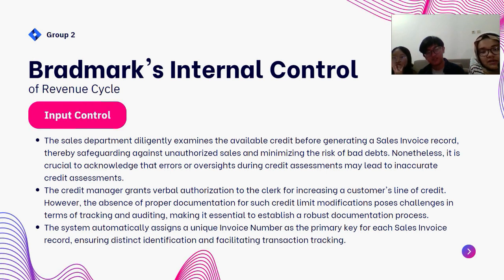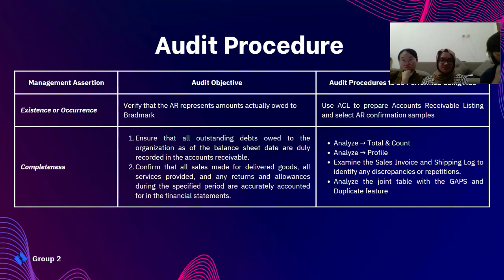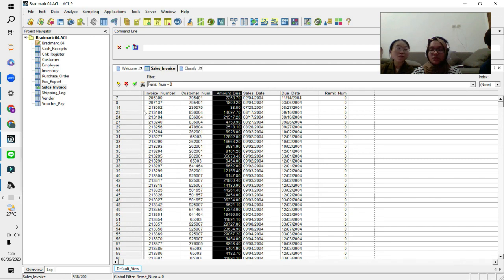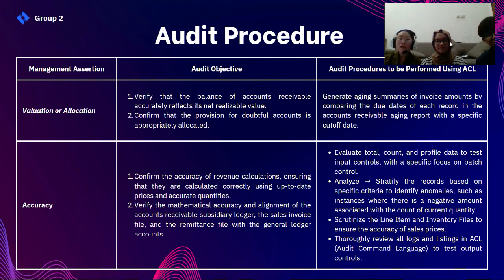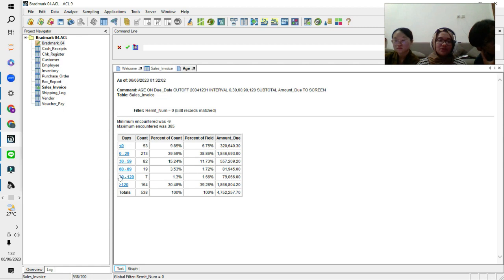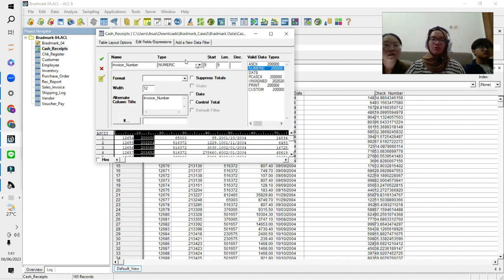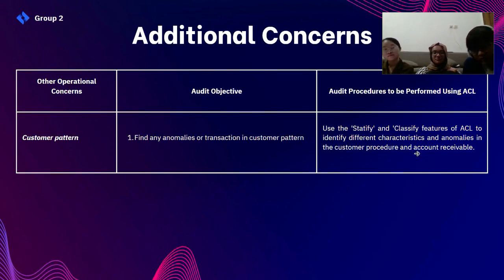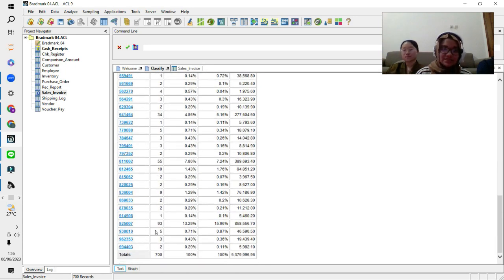ACL Bradmark Case Chapter 9 - Group 2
GROUP 2
Alisya Nadhira Fasya (21/472773/EK/23247)
Hanif Bintang Ramadhan (21/477879/EK/23489)
Vania Belinda (21/475186/EK/23399)